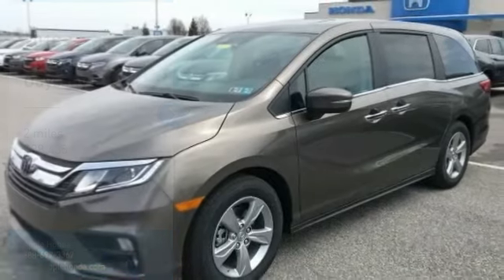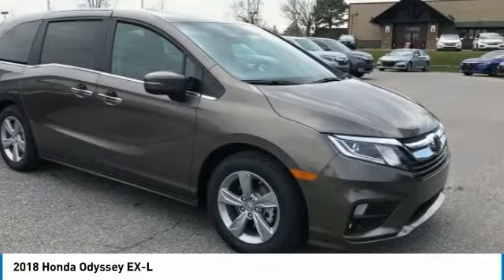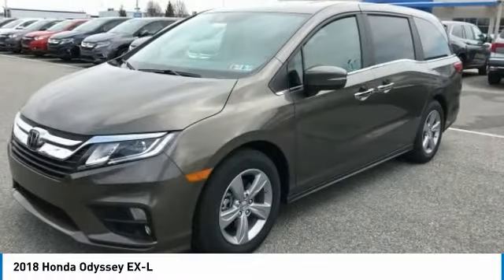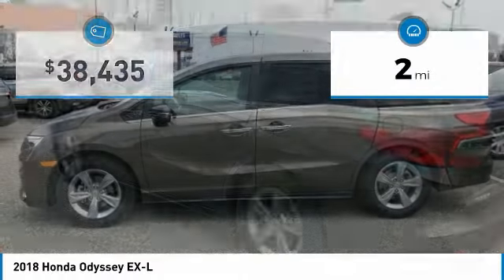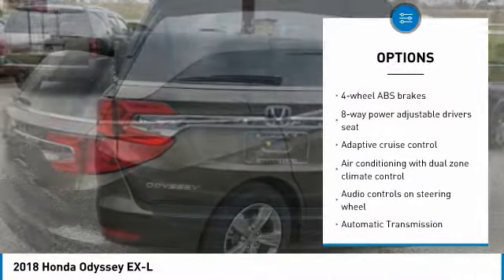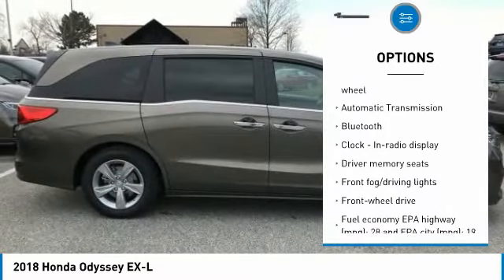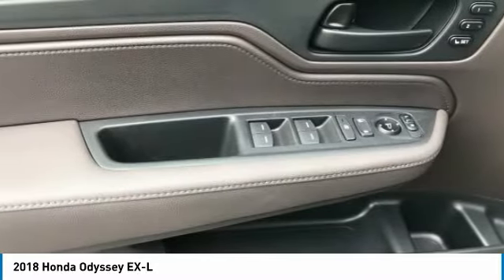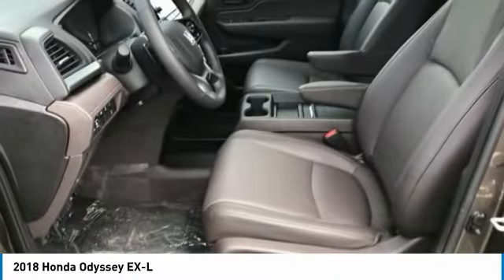2018 Honda Odyssey York PA W180970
2018 Honda Odyssey EX-L

Apple Honda
1212 Loucks Rd

It does everything so well, except be lazy**   All smiles!   Standard features include: Leather seats, Bluetooth, Remote power door locks, Power windows with 4 one-touch, Sunroof - Express open/close glass, Heated drivers seat, Automatic Transmission, 4-wheel ABS brakes, Air conditioning with dual zone climate control, Rear air conditioning - With separate controls, Adaptive cruise control, Audio controls on steering wheel, Universal remote transmitter, Traction control - ABS and driveline, Driver memory seats, Memory settings for 2 drivers, Multi-function remote - Trunk/hatch/door/tailgate, windows, sunroof/convertible roof, remote engine start, Passenger Airbag, Power heated mirrors, Tilt and telescopic steering wheel, 8-way power adjustable drivers seat, Heated passenger seat, Head airbags - Curtain 1st, 2nd and 3rd row, 280 hp horsepower, 3.5 liter V6 SOHC engine, 4 Doors, Front-wheel drive, Fuel economy EPA highway (mpg): 28 and EPA city (mpg): 19, Remote window operation, Front fog/driving lights, Tachometer, Knee airbags - Driver and passenger, Clock - In-radio display, Rear spoiler - Lip, Speed-proportional power steering, Trip computer, Overhead console - Mini with storage, Power Activated Trunk/Hatch - Power liftgate... See us at Apple Honda, just 5 minutes from I83 on Route 30 in York, PA.